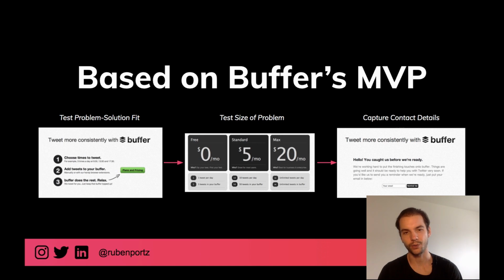Validating startup ideas with a landing page